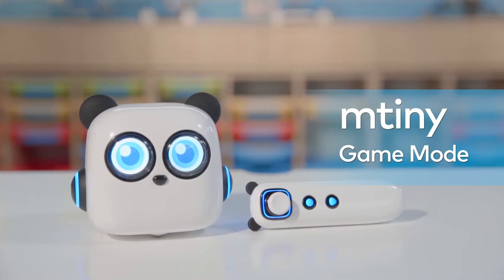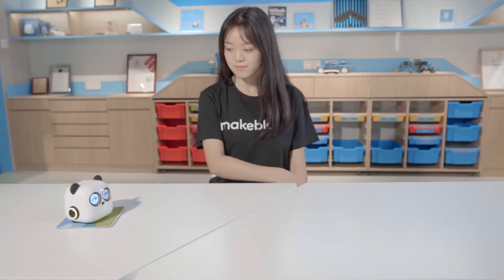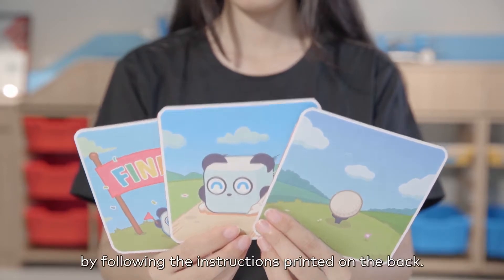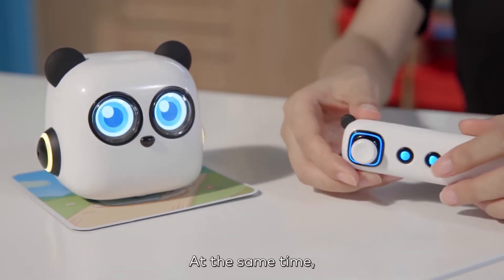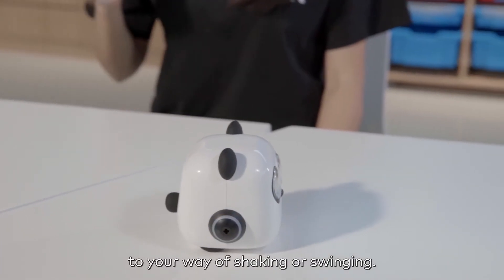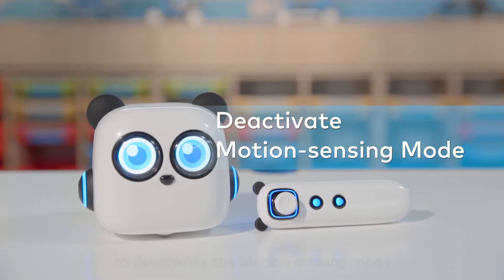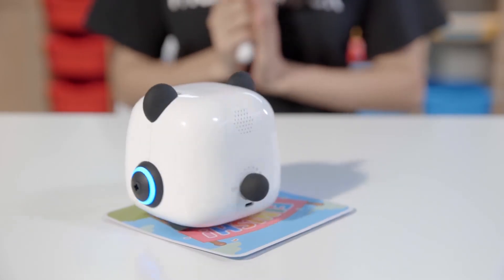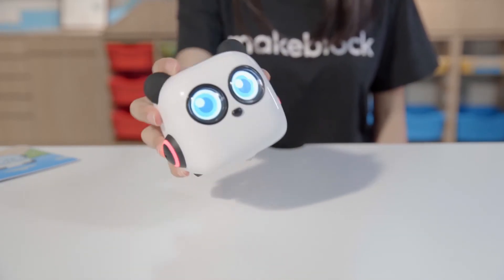Makeblock mTiny Game Mode Tutorial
Learn how to use game code with your makeblock mTiny.